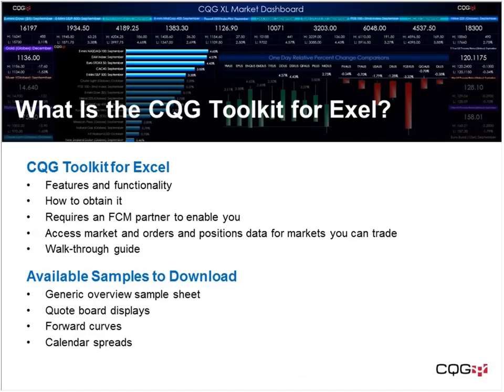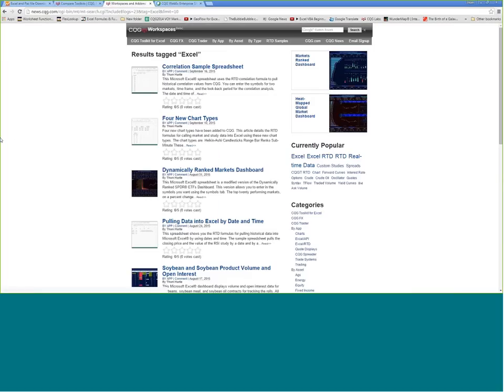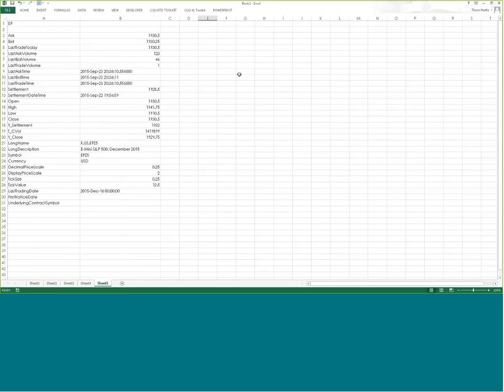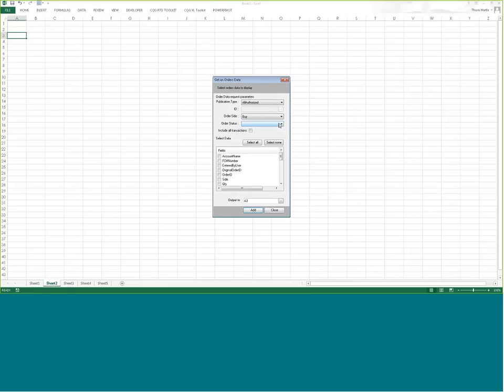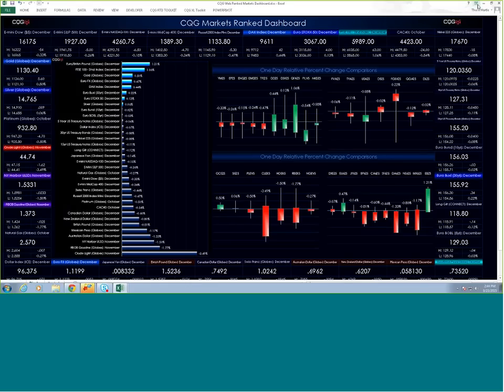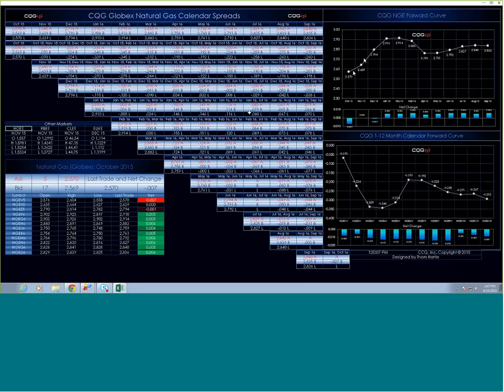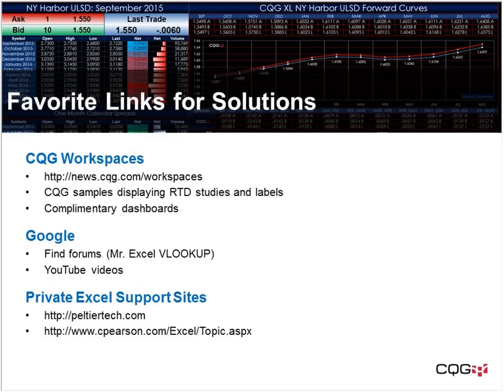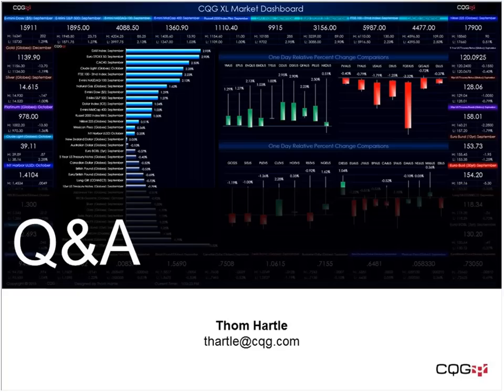CQG Toolkit for Microsoft Excel®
Learn about the new CQG Toolkit for Excel. Backed by CQG's WebAPI, this add-in allows you to pull real-time market information and your orders and positions data via the Internet into Excel.

Director of Product Training Thom Hartle walks you through the toolkit's features and the steps for building your own dashboards. The CQG Toolkit requires an account with one of CQG's FCM partners.